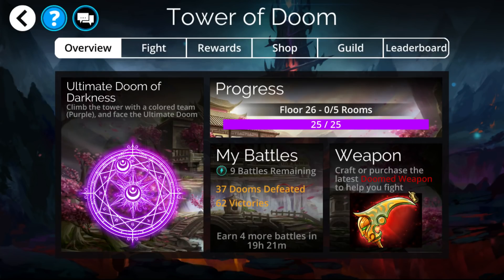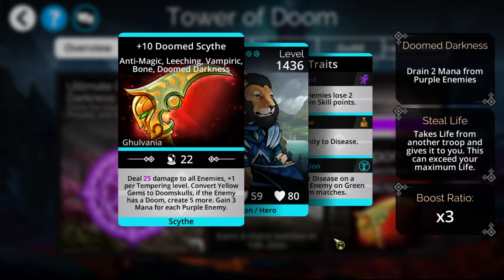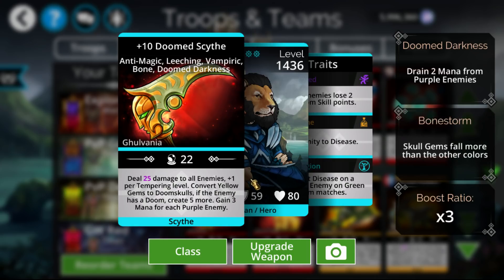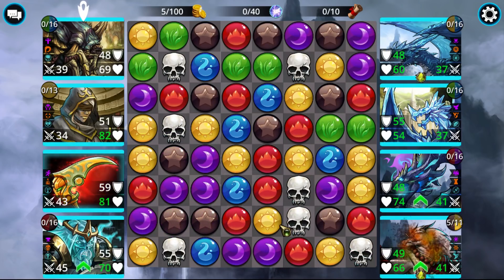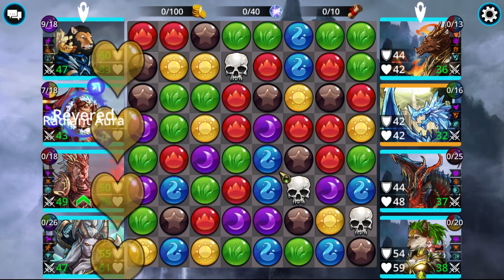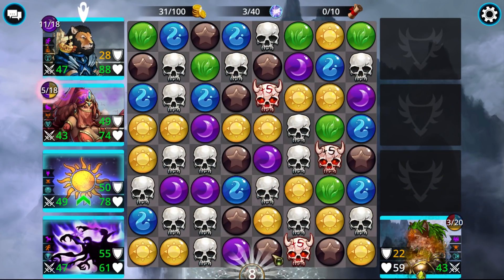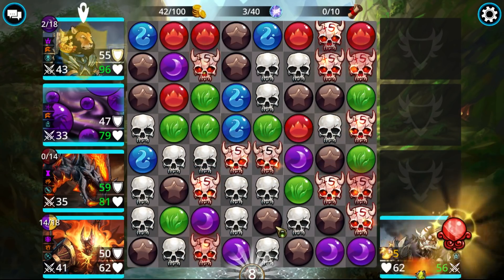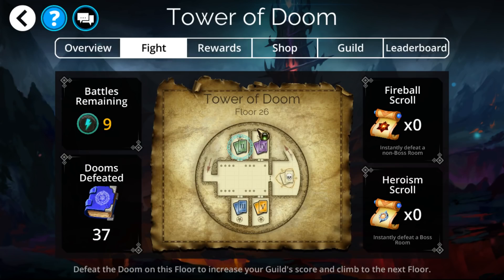Gems of War: Doomed Scythe Teams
Hello everyone! Today I go over the Gems of War doom weapon of the Doomed Scythe. Of all the doomed weapons, it is among one of the strongest one being a good divine and purple counter.